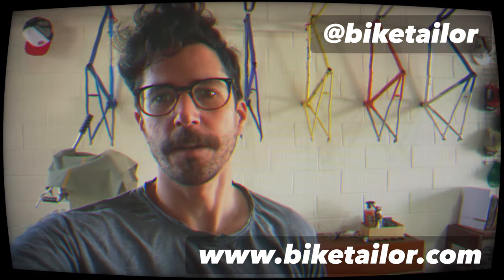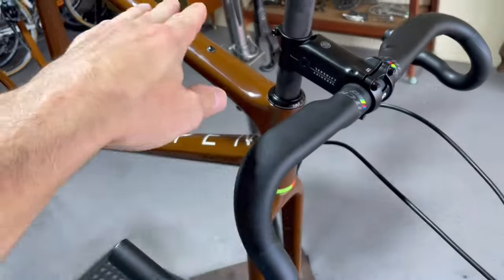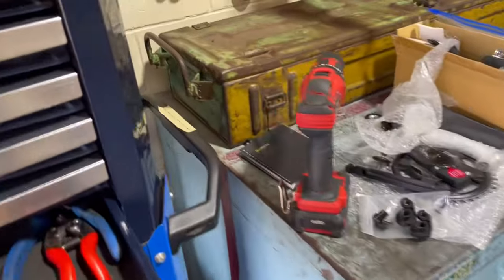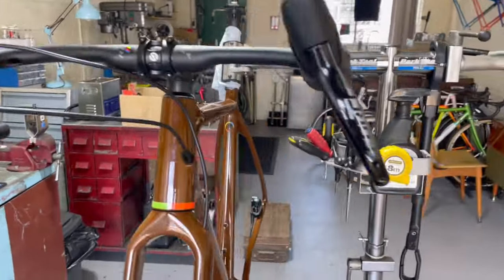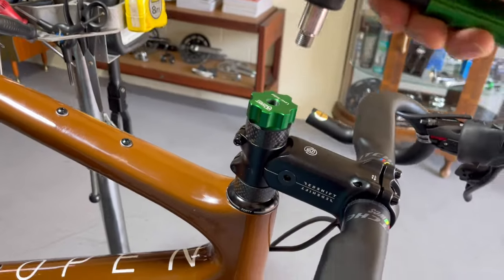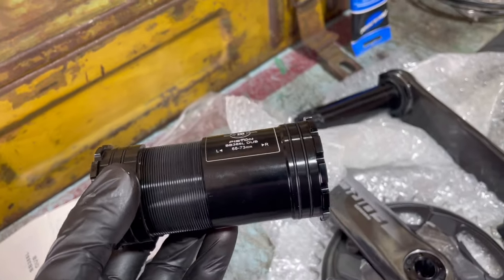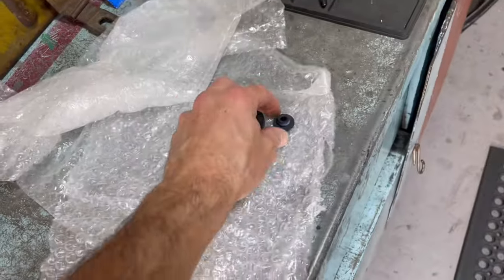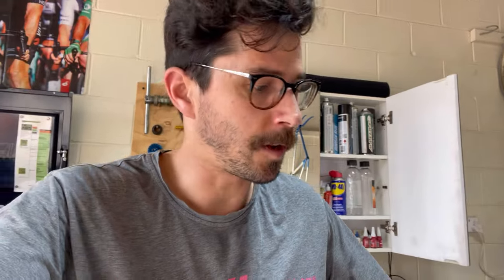Open WI.DE. Gravel Bike Build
Partial build of this lovely Coffee coloured Open Wide gravel bike.